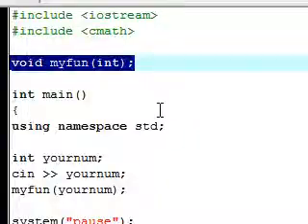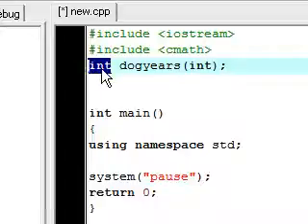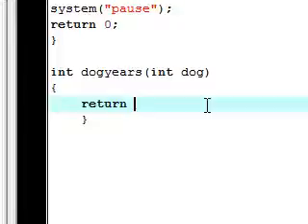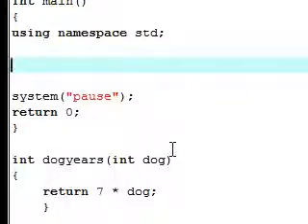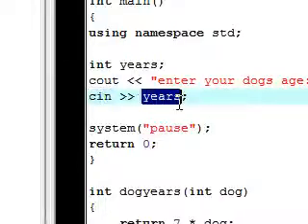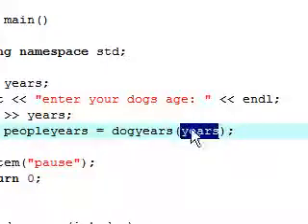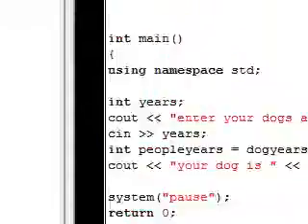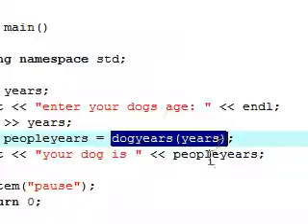9. Return Values in Functions